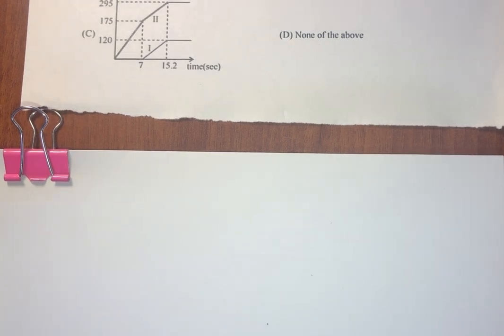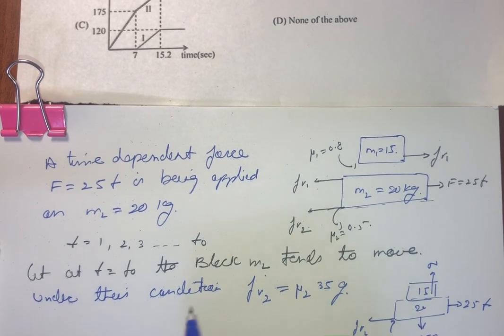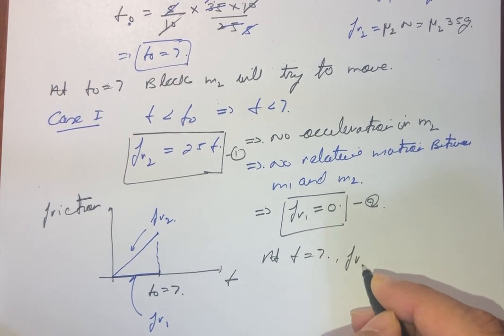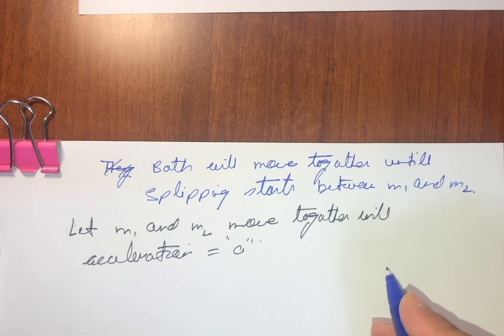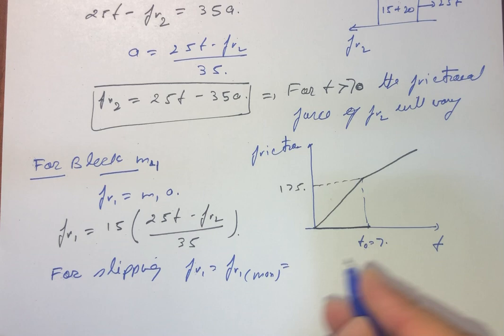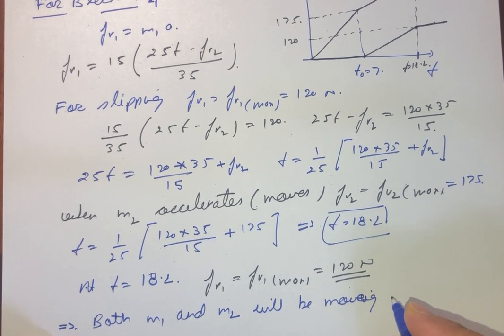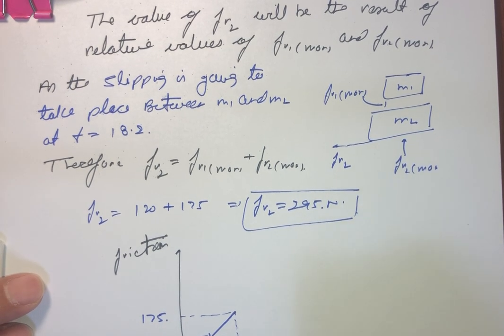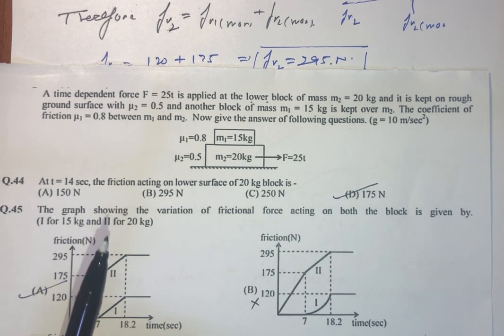IIT JEE Mains and Advanced Block Friction Time varying Force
A time dependent force F=25t is applied at the lower block of mass m2=20Kg and it is kept on rough ground with μ_2=0.5 and another block of mass m1=15 Kg is kept over m2. The coffecient of friction μ_1=0.8 between m1 and m2. Now give the answere of the following question:
 1. A t=14 sec, the friction acting on the lower surface of 20 Kg is?
 2. The graph showing the variation of the frictional force acting on both blocks is given by?